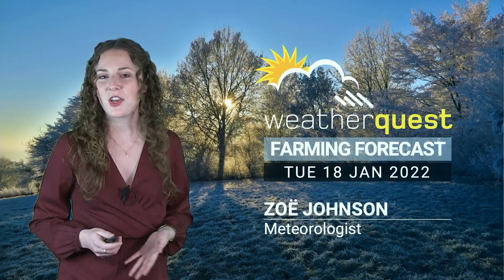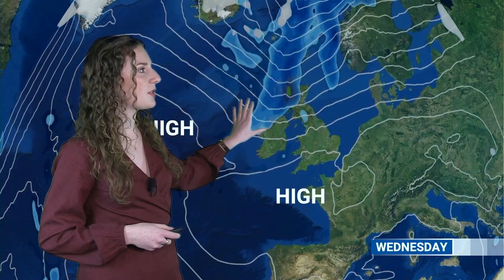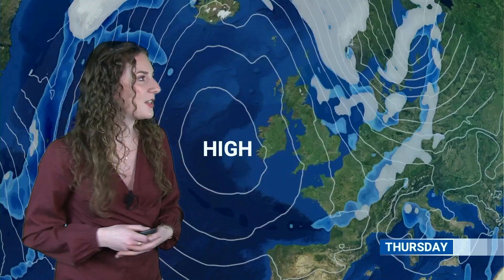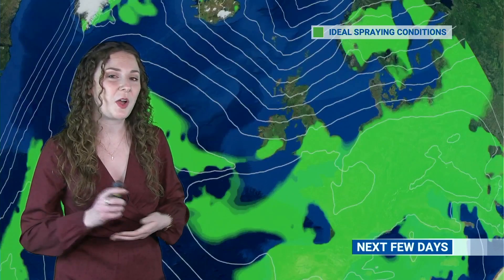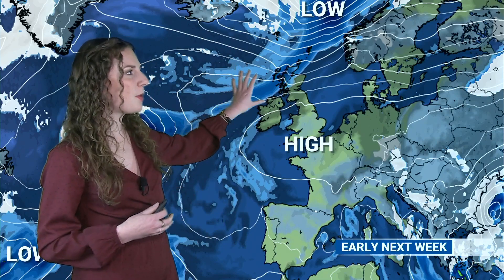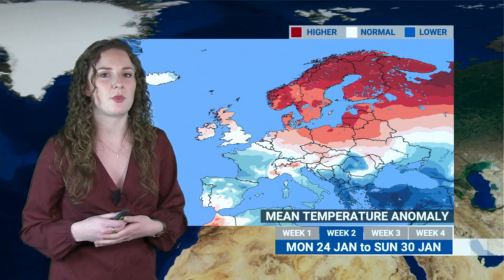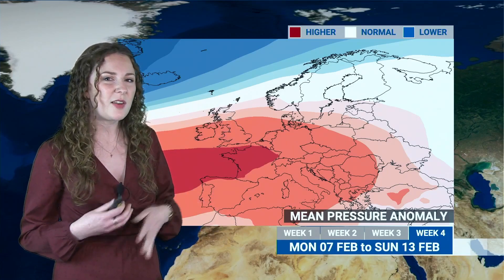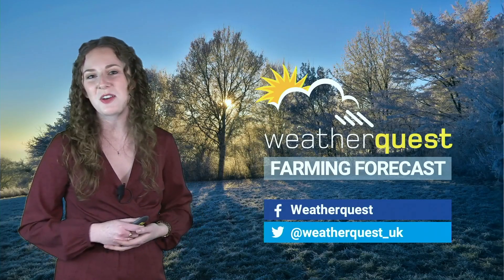High pressure nearby, but for how long? | WQ Farming Forecast 18th January 2022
It's been a rather quiet week of weather, but often chilly at times with frosty starts and mist or fog patches. A brief interlude will bring rain on Wednesday before the high returns, but for how long? Meteorologist Zoë Johnson has the latest in this week's WQFarmingForecast.

00:00 Intro
00:19 Jet Stream
00:50 Short-range forecast
03:51 Spraying forecast
04:18 Forecast hotline
04:38 Medium-range forecast
06:37 Long-range forecast
08:06 UK Overview